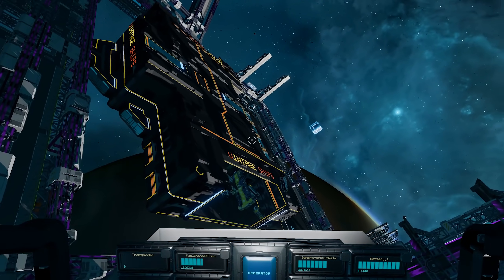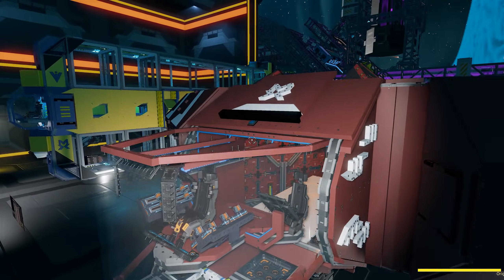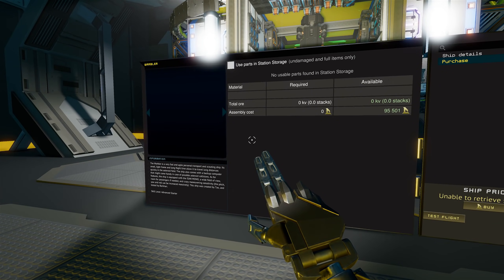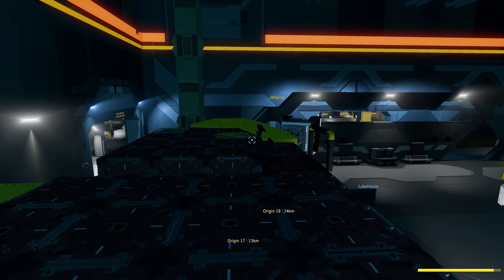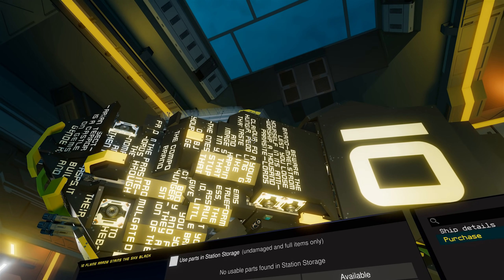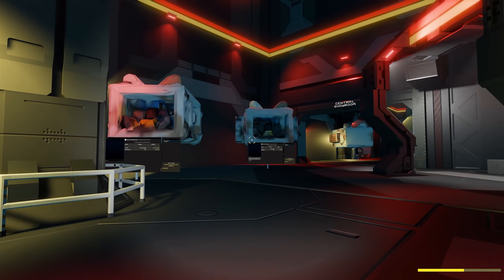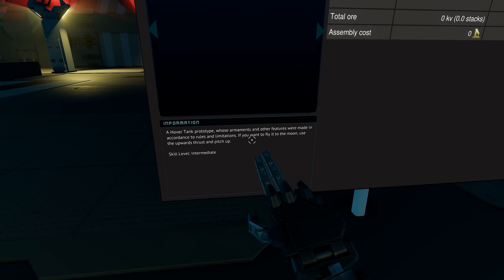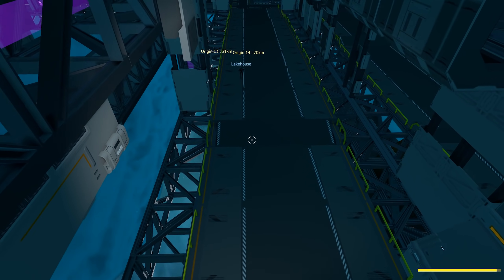All Buyable Ships Spotlight Part 2 - Starbase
Let's take a look at all of the ships featured in the station shops. In this video me and lake house go on a shopping trip trying to work out whats the best bang for buck ship for a player starting Star Base. At the same time we look at all the other ships too.